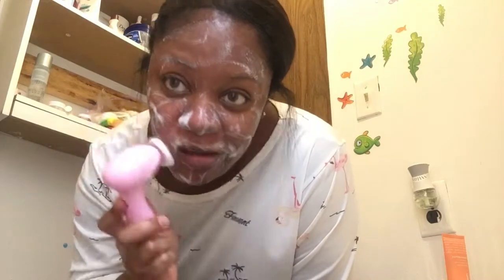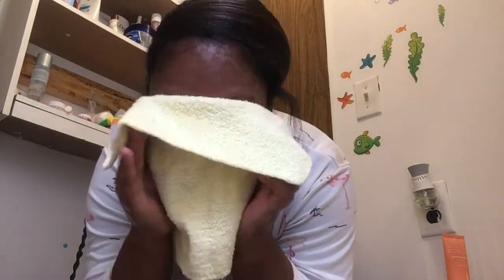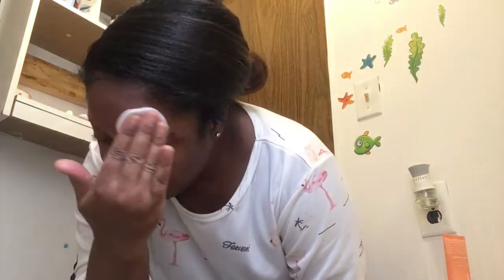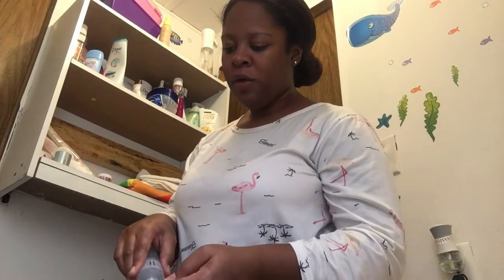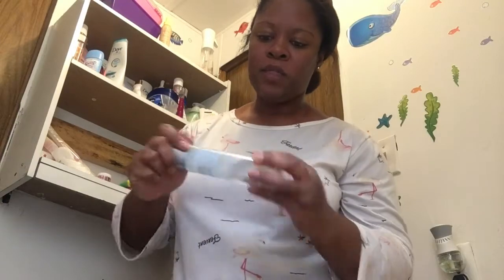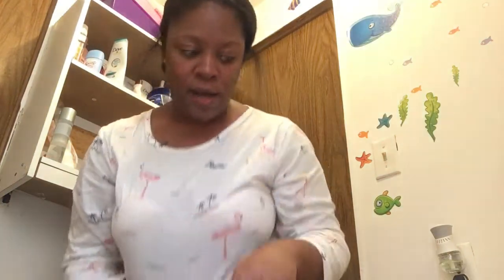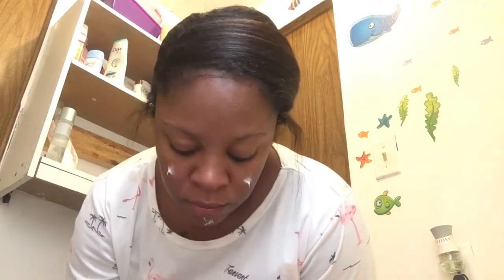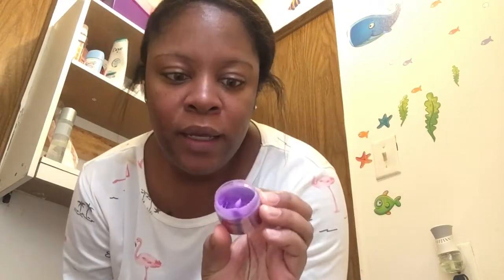Quick and AFFORDABLE SKINCARE ROUTINE|EVERYTHING UNDER $5|WORKS AMAZINGLY😲😲skincare